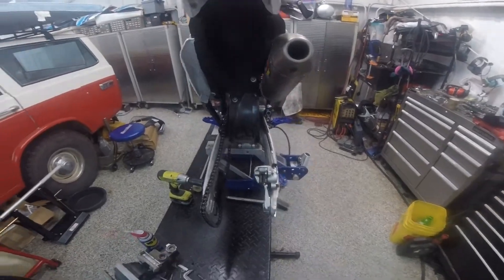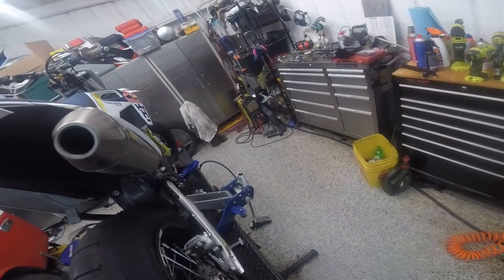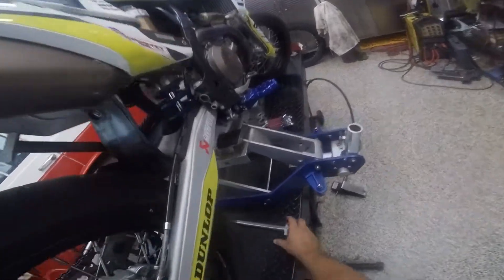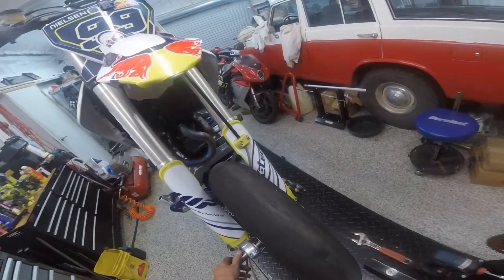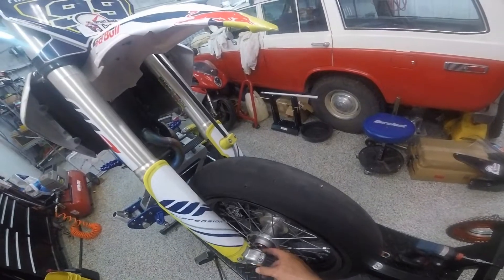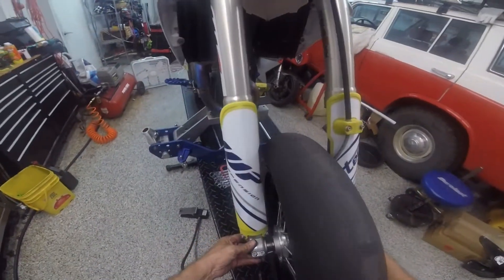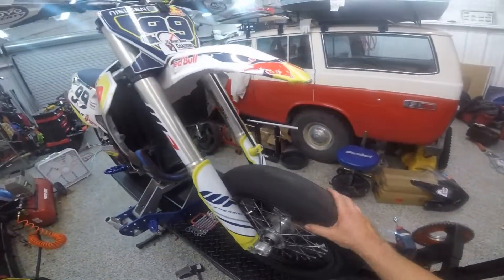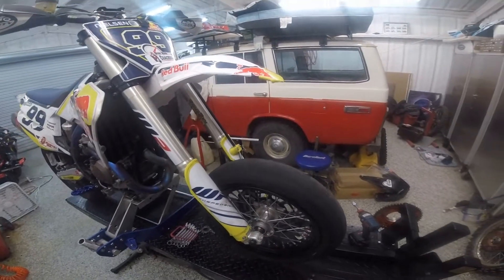Quick Change wheels mod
Experimenting with modifications to the swingarm and fork on the FS450